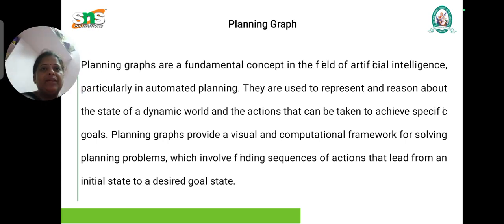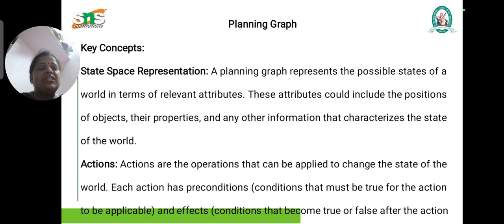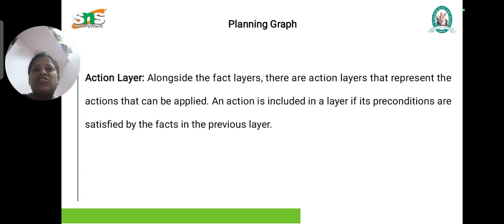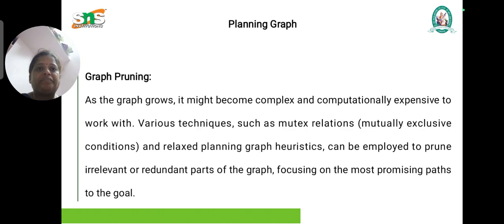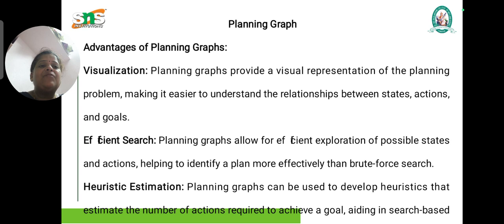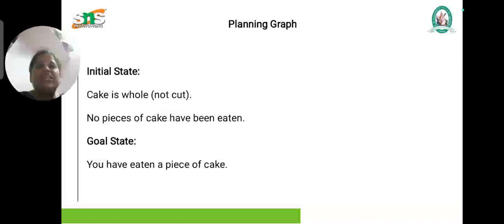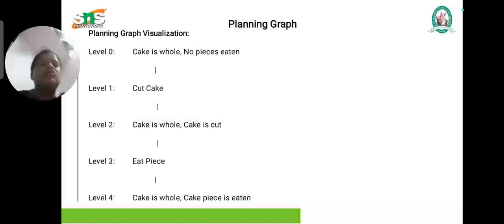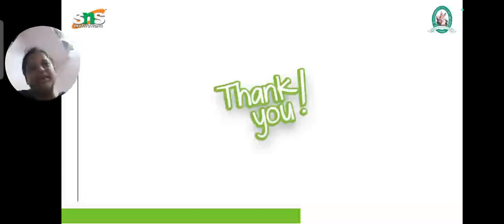Planning Graph in Artificial Intelligence